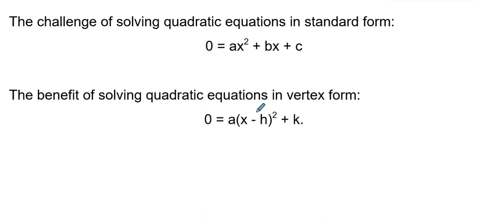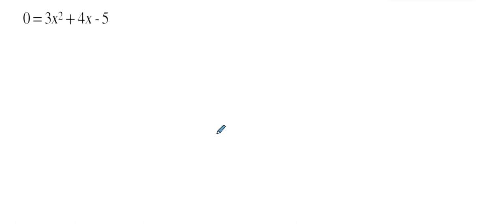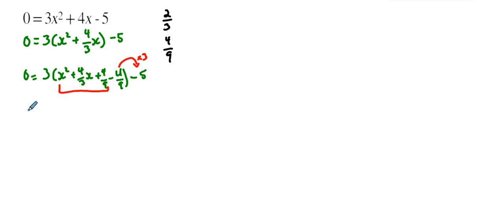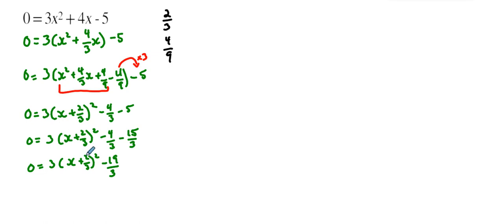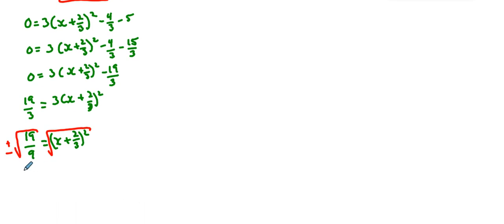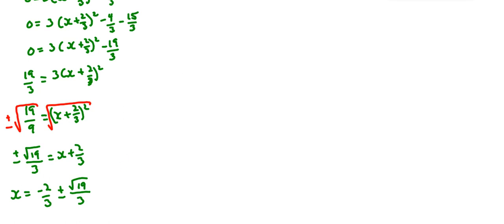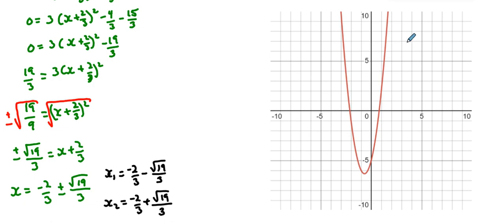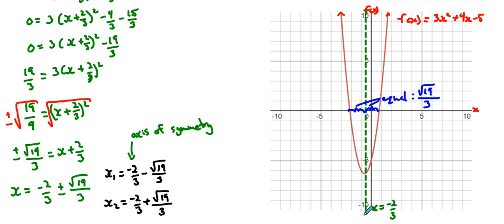Solving Quadratic Equations Using the Method of Completing the Square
Quadratic Equations can be solved using the method of completing the square. It is with this technique that we derive the quadratic equation.